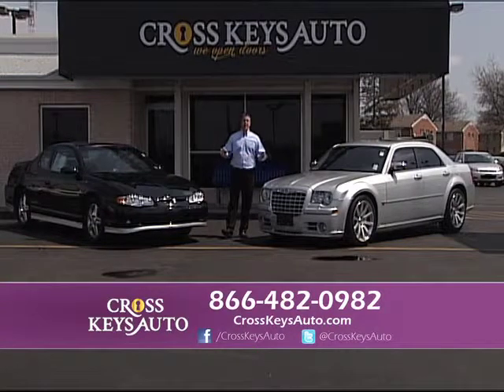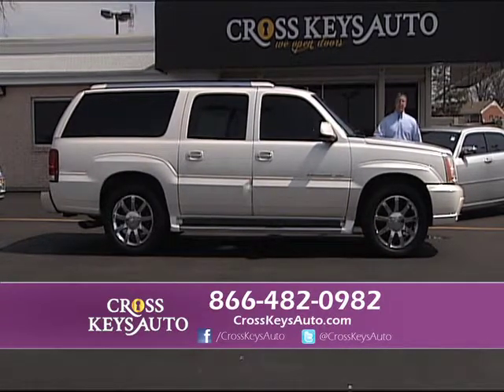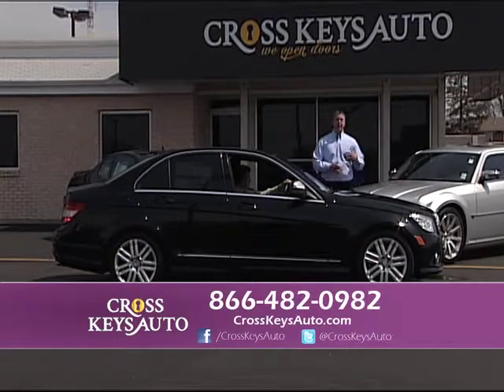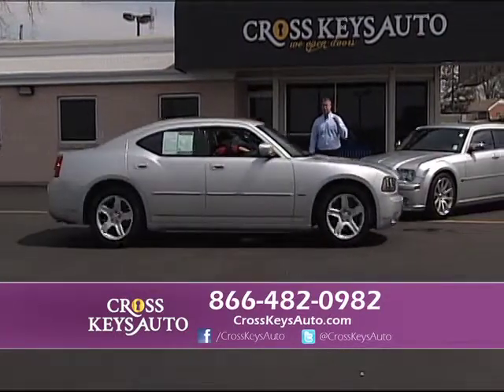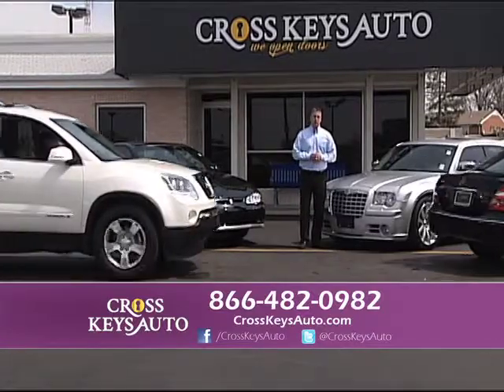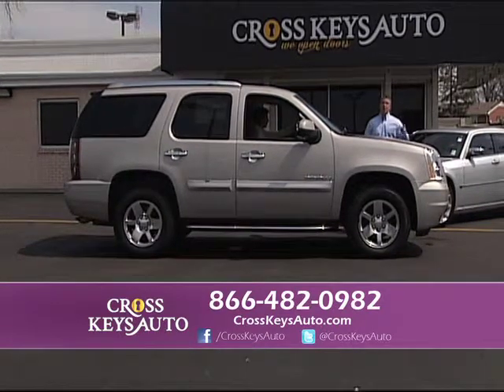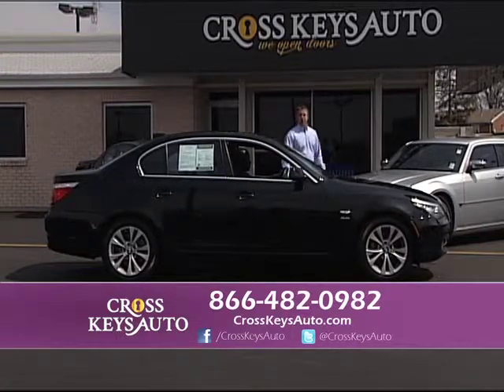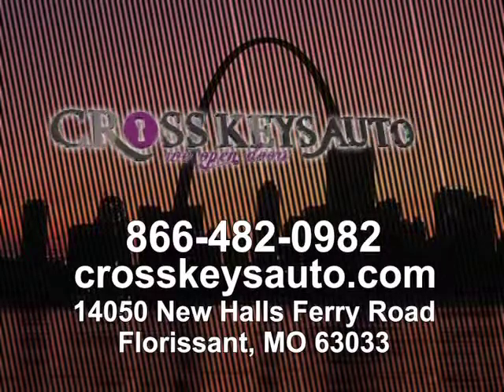Cross Keys Auto Used Inventory Showcase 04-13-13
Used Cars Featured This Week
2005 Chevy Monte Carlo SS Intimidator
2006 Chrysler 300 SRT8
2010 Nissan Altima
2010 Lincoln MKZ
2004 Cadillac Escalade
2004 Cadillac SLS
2008 Chrysler 300C
2012 Chrysler Town & Country
2011 Mercedes Benz C300
2011 Cadillac CTS
2008 Lincoln MKX
2006 Dodge Charger
2008 Chevy Tahoe
2003 Mercede Benz
2008 GMC Arcadia
2005 Pontiac GTO 6.0
2007 GMC Yukon Denali
2010 Chevy Camaro
2008 Toyota FJ Cruiser
2010 BMW 535i
Jeep Commander
2011 Mercury Grand Marquis Ultimate Edition
2007 Mercedes Benz GL450